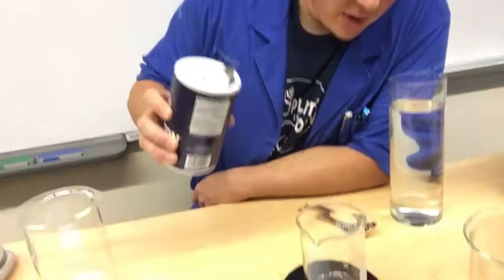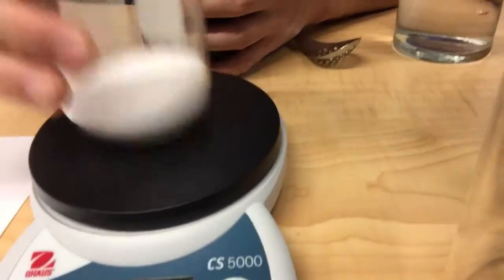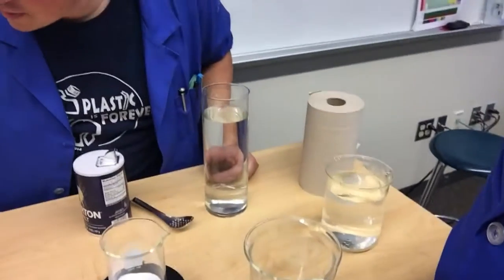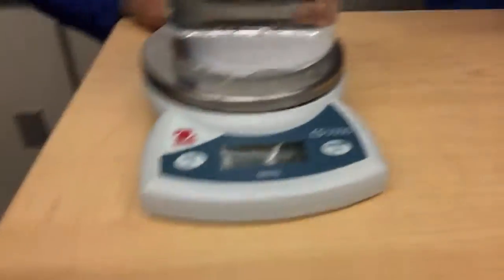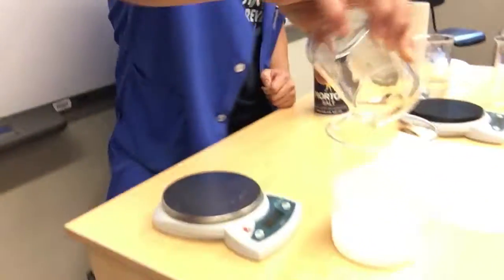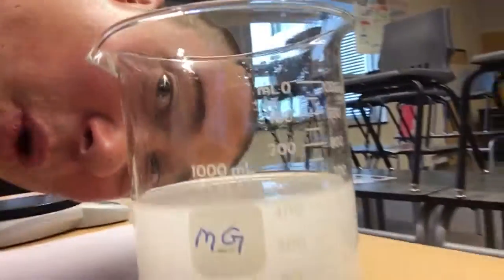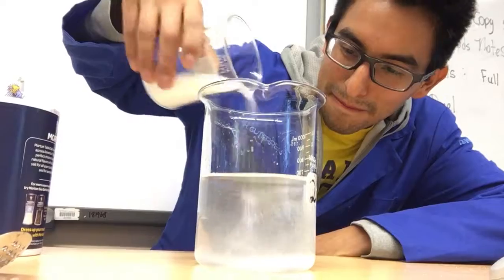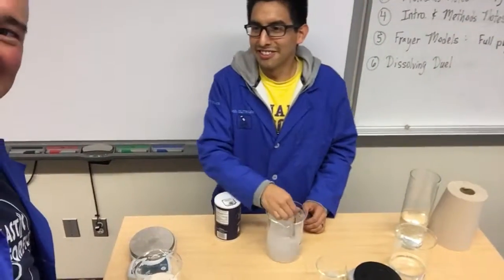CHEM | Catalyst | Dissolving Salt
Mr. Gutz/Mr. E setup a video catalyst for students to make observations of dissolving salt in water.